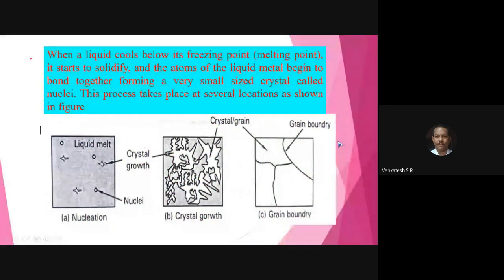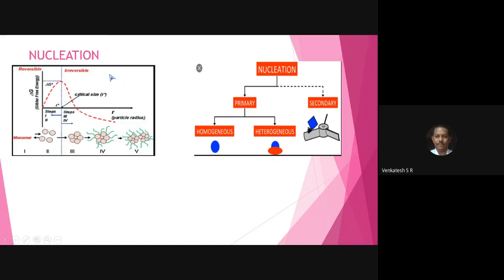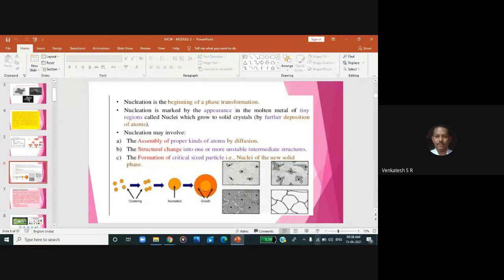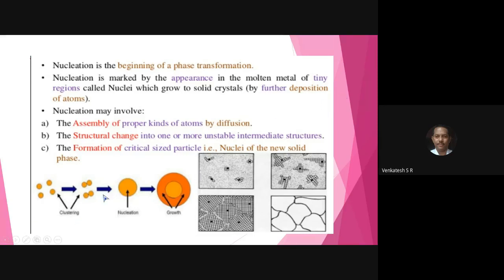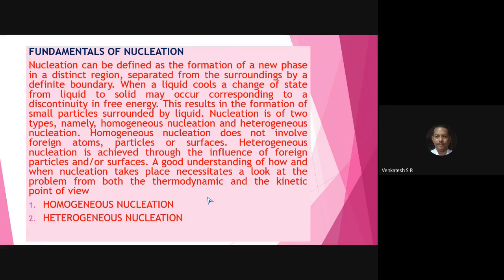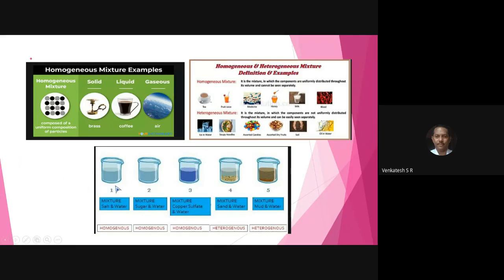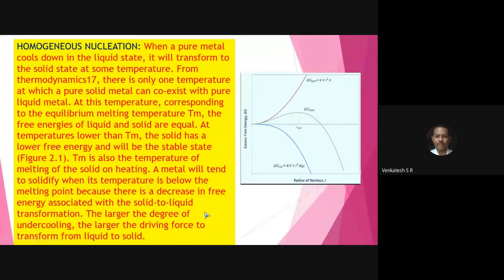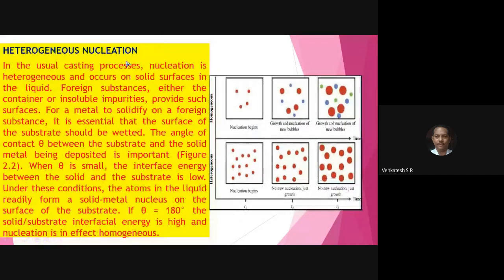MCW 2021 06 14 at 20 50 GMT 7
Nucleation : Homogeneous and Heterogeneous Nucleation